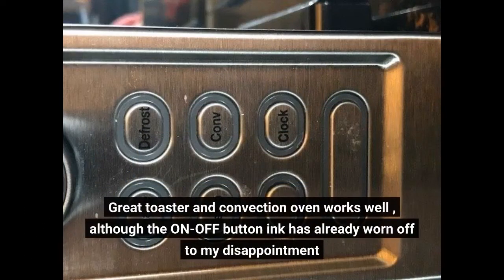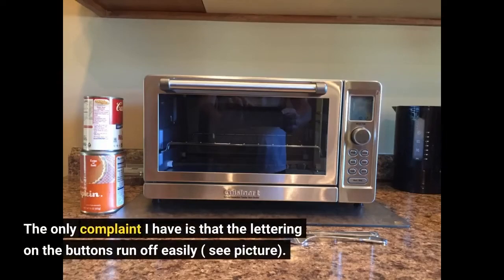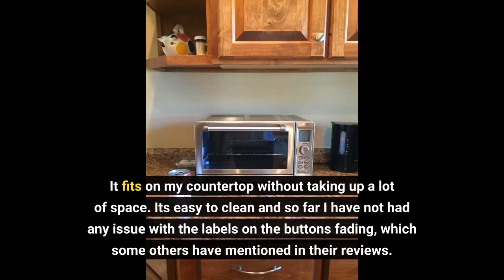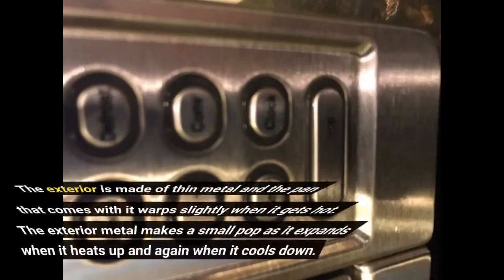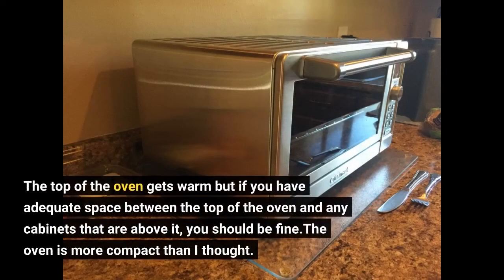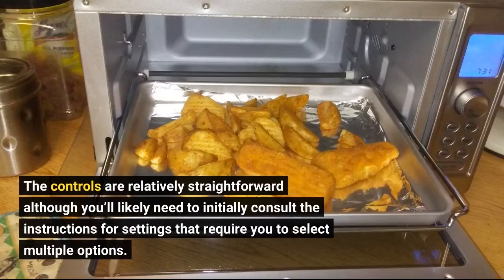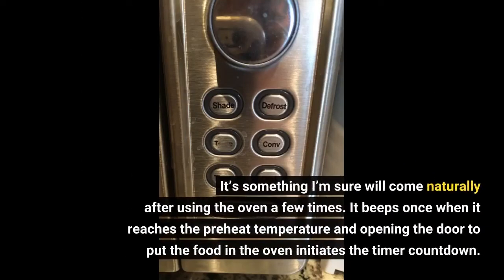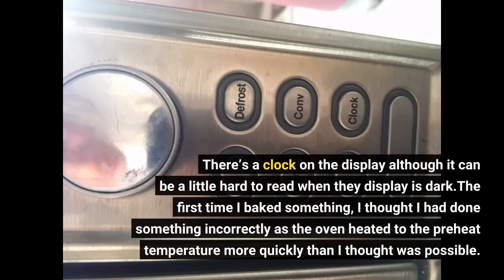Cuisinart TOB-135N Deluxe Convection Toaster Oven Broiler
1-) Kitchen items
2-) Zeppoli Classic Kitchen Towels 15-Pack
3-) Etekcity Food Kitchen Scale
4-) SMIRLY Silicone Kitchen Utensils Set with Holder
5-) Kitchen Faucet Sink Splash Guard
6-) Fullstar Vegetable Chopper
7-) Amazon Basics Stainless Steel Sauce Pan with Lid
8-) Air Fryer Oven 17-Quart,
9-) Kitchen Mama Electric Can Opener
10-) Silicone Utensil Rest with Drip Pad for Multiple Utensils
11-) Mueller Multi Blade Adjustable Mandoline Cheese/Vegetable Slice
12-)Stainless Steel Mixing Bowls (Set of 6)
13-) COSORI Air Fryer Oven Combo 5.8QT Max Xl Large Cooker
14-) Mueller Juicer Ultra Power, Easy Clean Extractor Press Centrifugal Juicing Machine

1-) Utopia Home Set of 8 Pantry Organizers-Includes Organizers
2-) Pantry Organization and Storage for Kitchen
3-) Under Sink Organizer, 2 Tier Bathroom Organizer with 4 Hooks
4-) Fruit Basket, 1Easylife 3 Tier Stackable Metal Wire Basket Cart with Rolling Wheels
5-) ClearSpace Plastic Storage Bins – Perfect Kitchen Organization or Pantry Storage
6-) HOOJO Refrigerator Organizer Bins - 8pcs
7-) Pots and Pans Organizer for Cabinet,
8-) YouCopia StoraLid Food Container Lid Organizer
9-) LIDYUK Under Sink Organizer,
10-) 24 Pack Airtight Food Storage Container Set